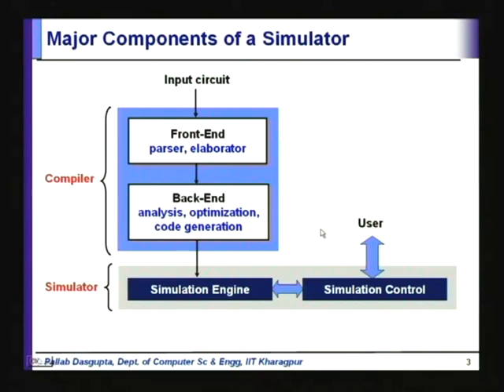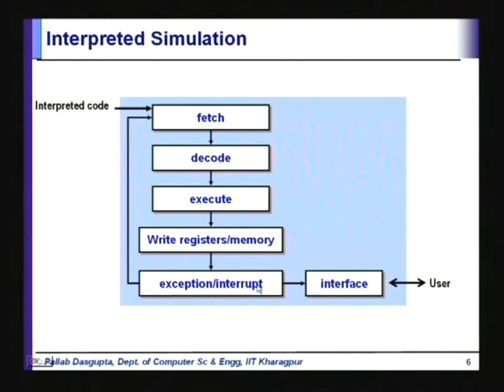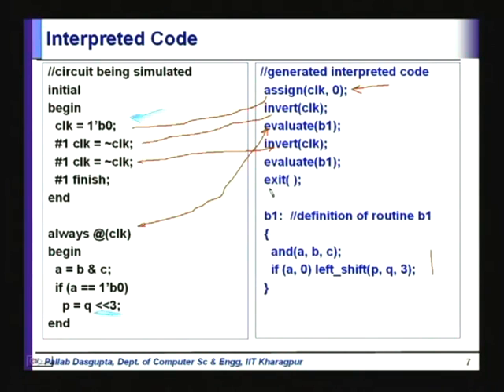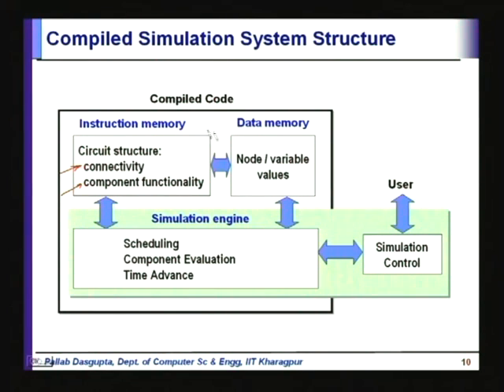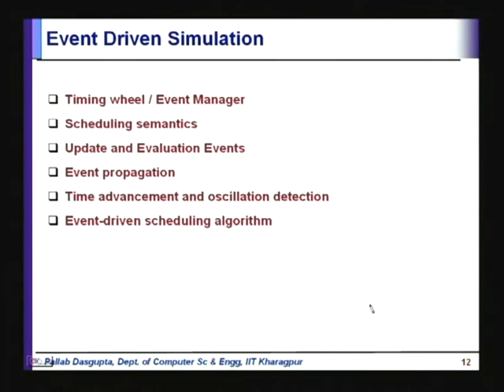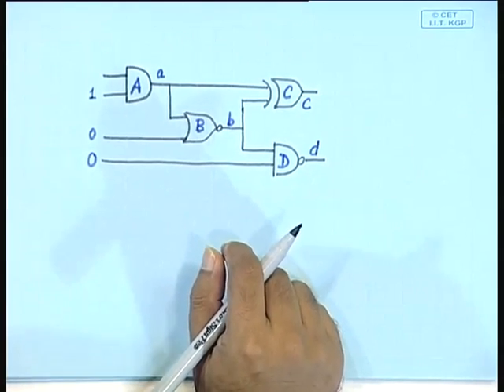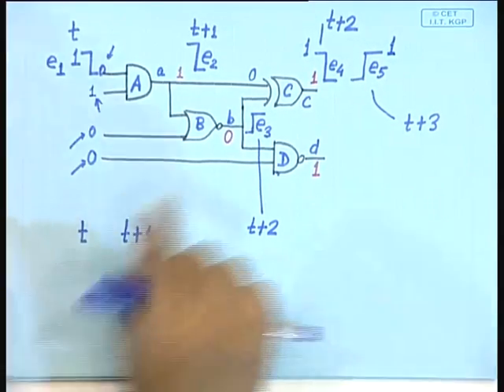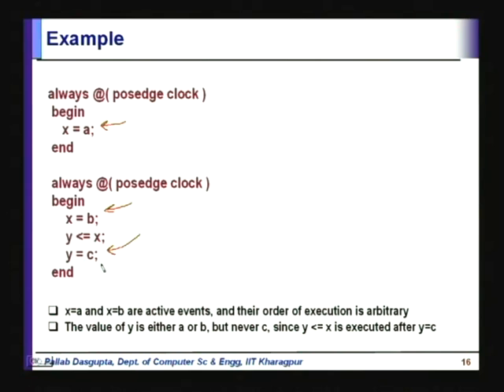Verification (Prof. Pallab Dasgupta) Lec 5